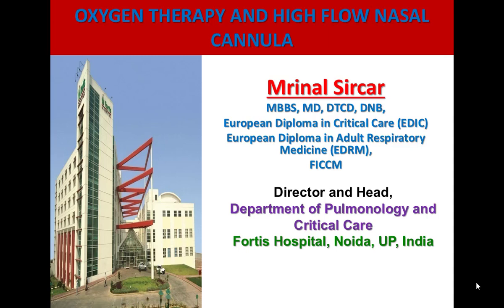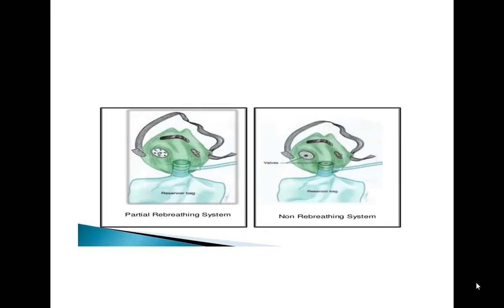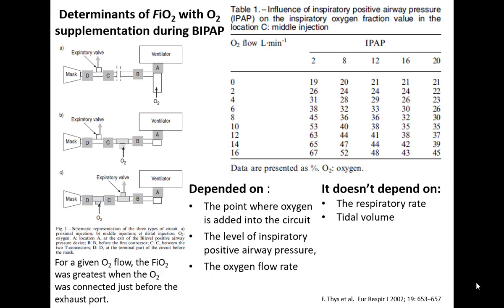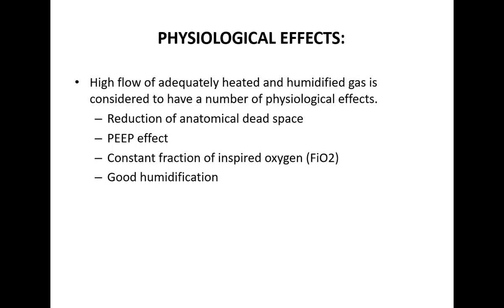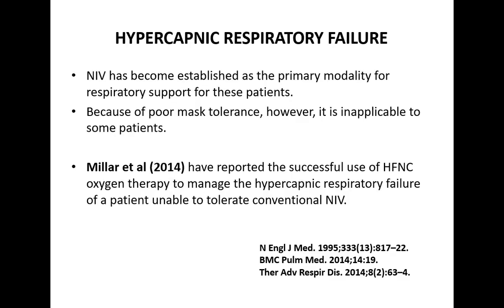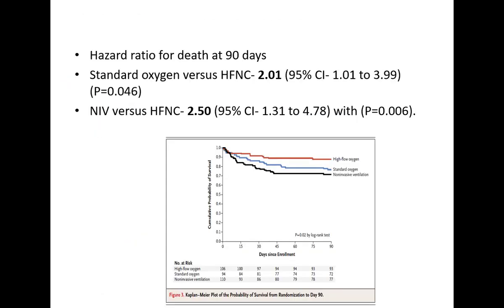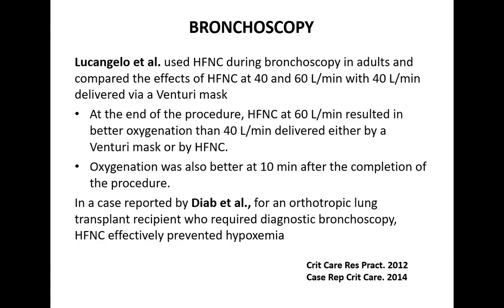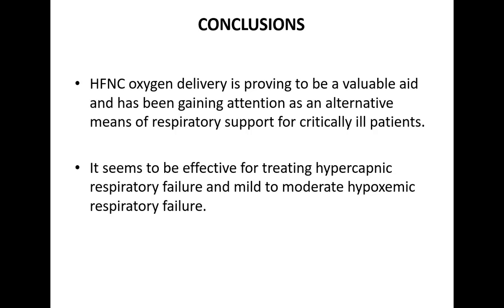Oxygen therapy devices in ICU